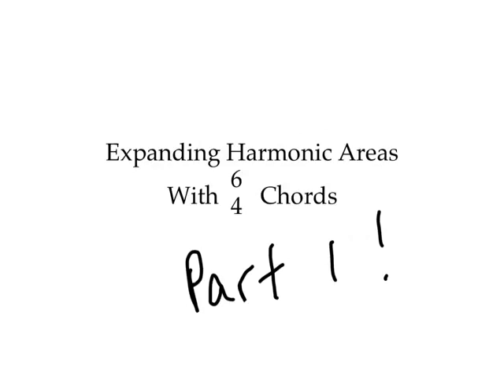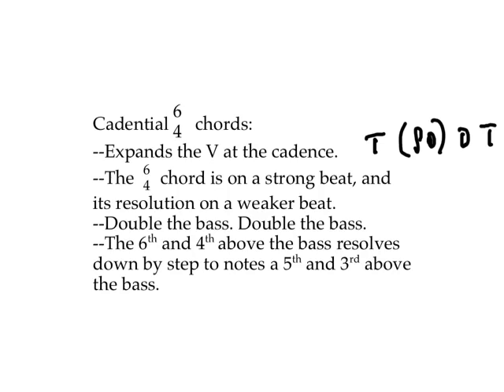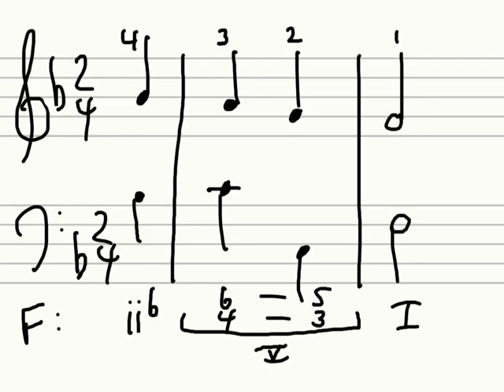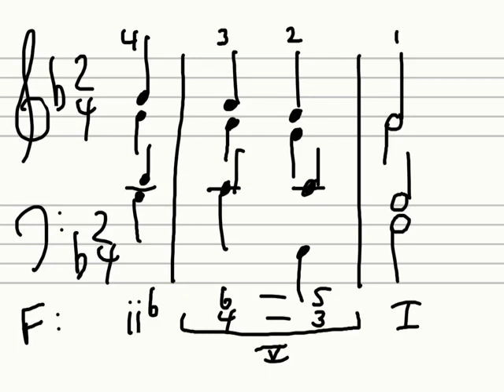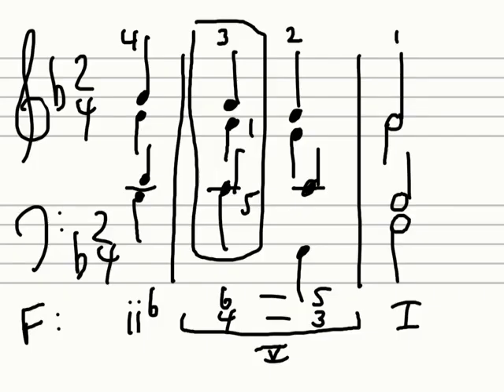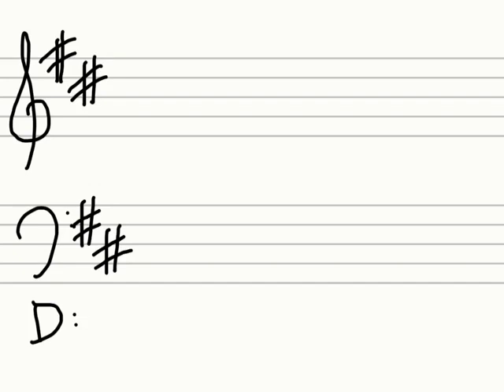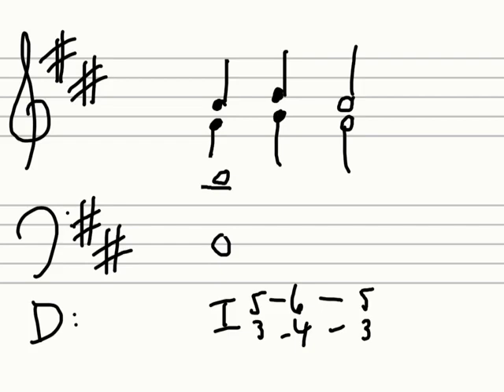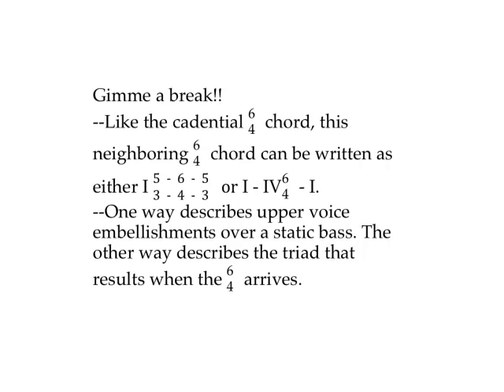Using the 6-4 chord Part 1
Describes usage of the Cadential 6/4 and the Neighboring or Pedal 6/4 as ways of expanding harmonic areas. Uses materials from the Clendenning and Marvin text, Chapter 14.